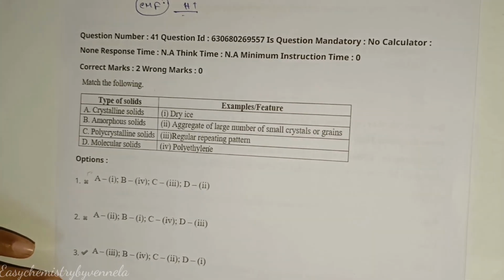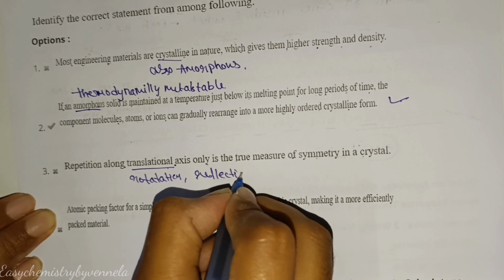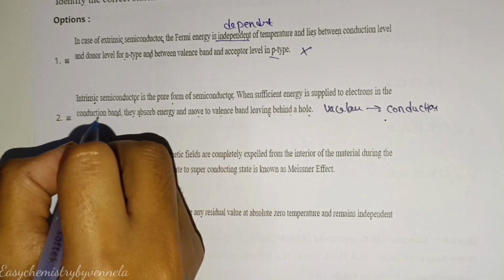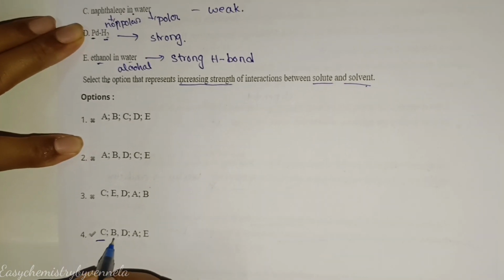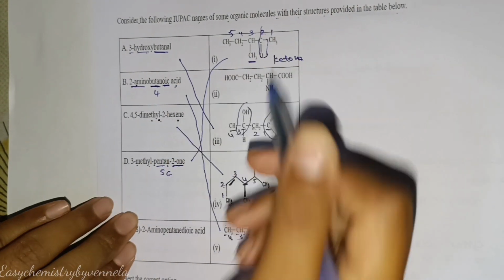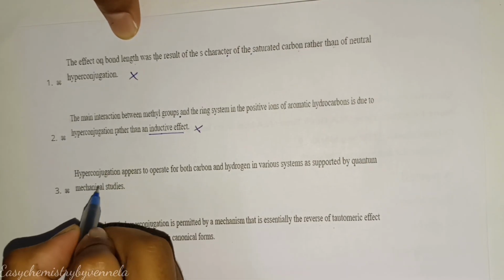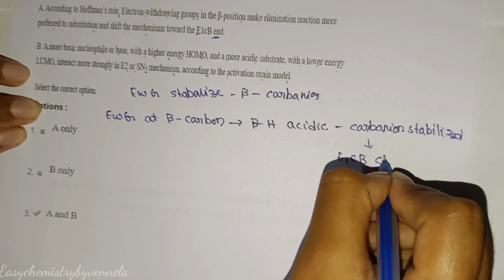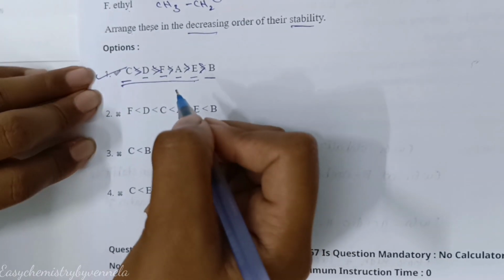NTPC chemistry 2023 Question paper |part-5 | answer with explanation 📄🙋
📚 **NTPC Assistant Chemist Trainee – Previous Year Question Paper with Detailed Solutions!**

In this video, we solve important **NTPC Assistant Chemist Trainee previous year questions** with clear, concept-based explanations. This session is useful for candidates preparing for the NTPC Assistant Chemist Trainee examination and looking to strengthen their Chemistry concepts.

✅ Previous year Chemistry questions
✅ Correct answers with explanations
✅ Important concepts for the exam
✅ Shortcuts and useful approaches
✅ Exam-oriented Chemistry preparation
✅ Important topics frequently asked in competitive exams

🎯 Watch the complete video and try solving each question before checking the explanation.